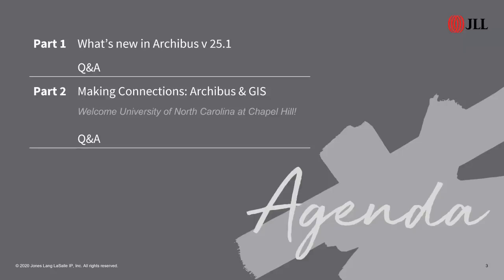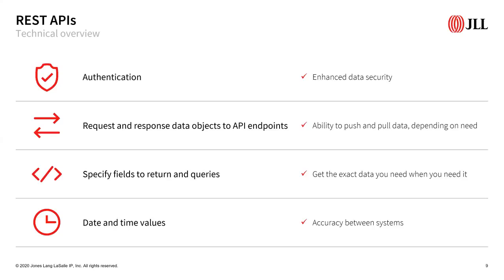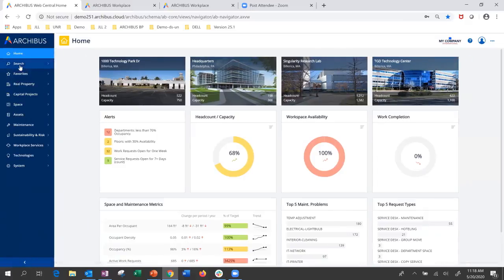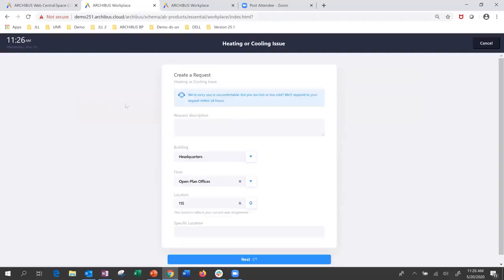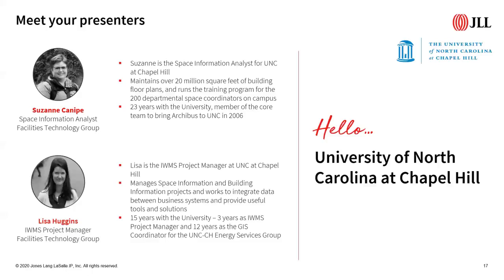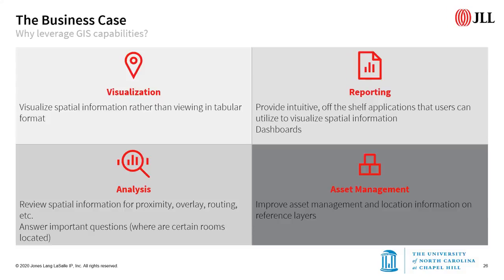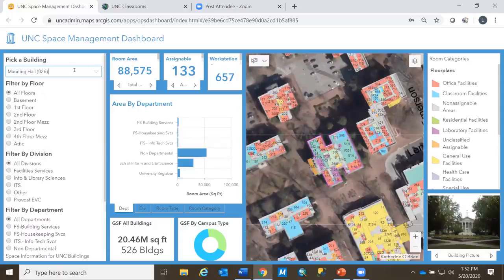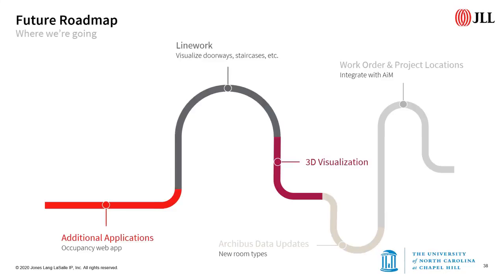Session: 20 May 2020 Learn how to get the most out of Archibus v25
Our technology experts detail the latest features and updates that come with an upgrade to v26. University of North Carolina IWMS Project Manager Lisa Huggins explains how they worked with JLL Technologies to improve the mobilization of their workforce using the Archibus platform.